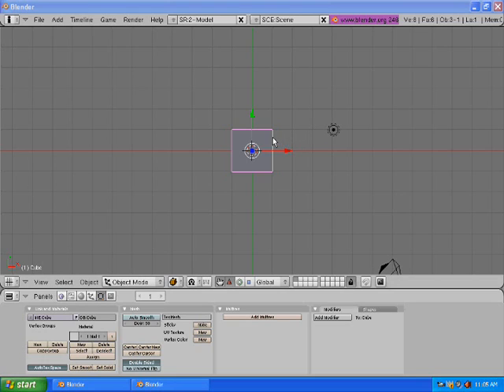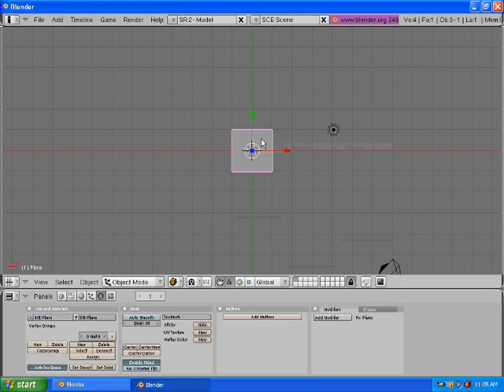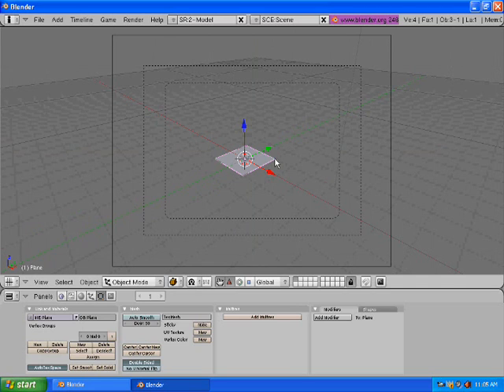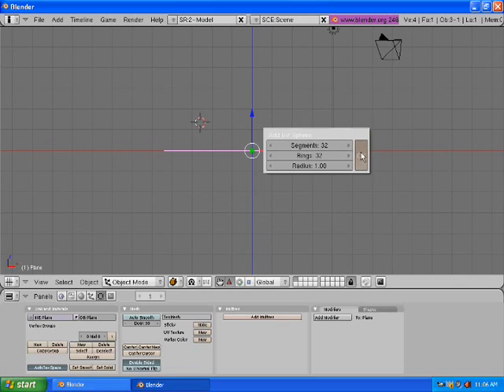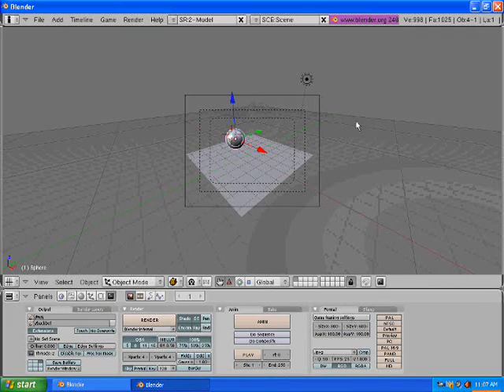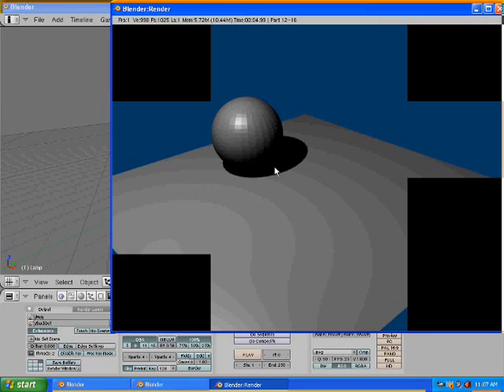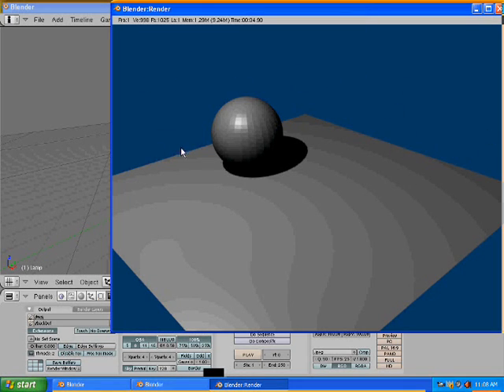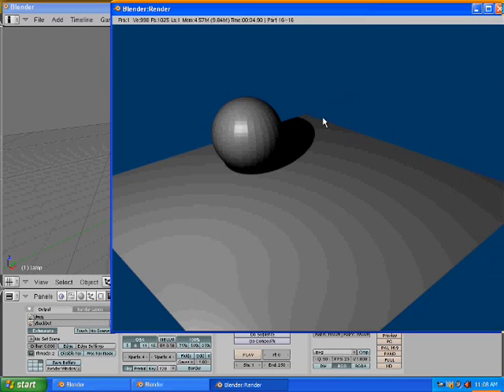lesson 11: lighting shadows